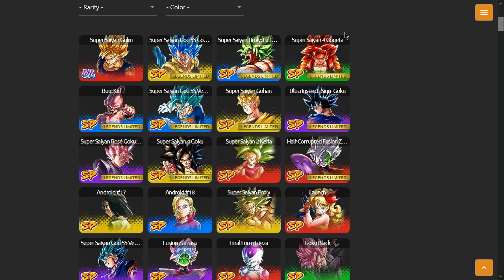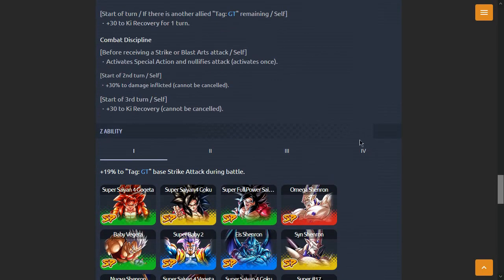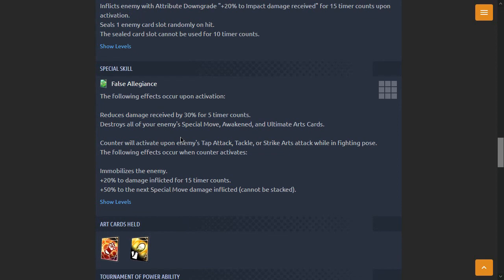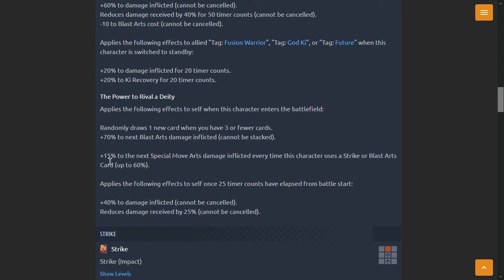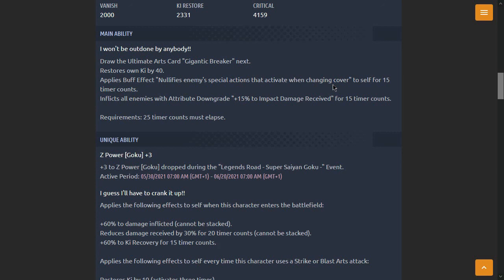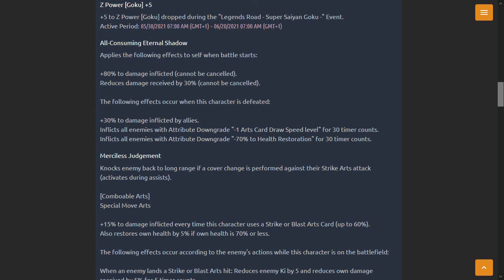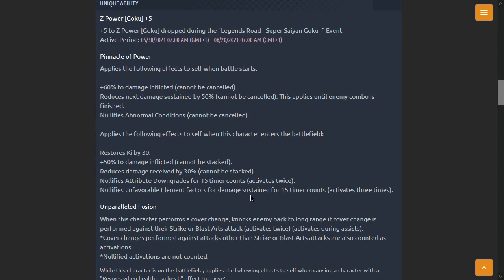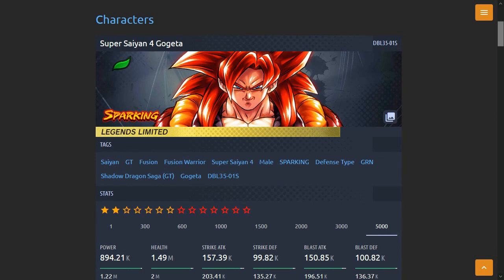FULL & DETAILED BREAKDOWN OF ALL THE 3RD ANNI UNITS & KITS (SHOUTOUT BRANDON FOR THUMBNAIL)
(LINKS ON VIDEOS PRIOR TO SEPTEMBER 2021 WILL NOT WORK) Join the Subreddit

TIMESTAMPS:
00:54 YEL Nuova Shenron
08:27 BLU Eis Shenron
17:46 PUR Vegito Blue
26:37 RED SSJ2 Kefla
33:59 RED LF Corrupted Zamasu
40:53 GRN LF SSJ4 Gogeta

HUGE THANKS TO DISCORD MEMBER "MOU" FOR MAKING SOME LIT THUMBNAILS FOR DBL

And a huge thanks to these Youtubers that provide some lit music for the videos:

If you need any songs that were featured in my videos, do not hesitate to ask me. I will happily send you any that you may need from my videos